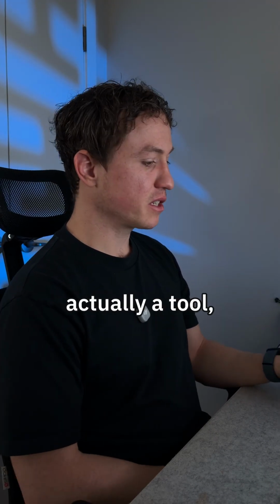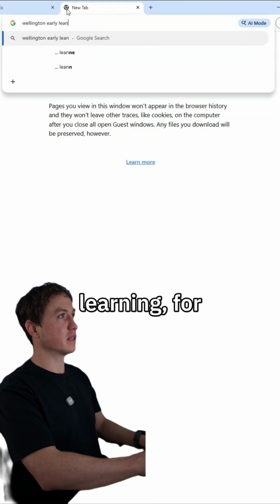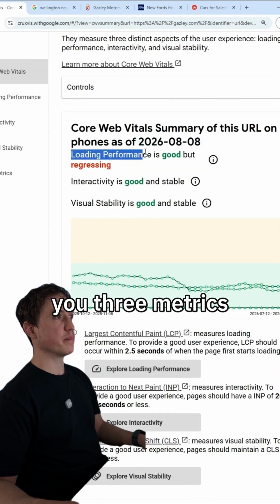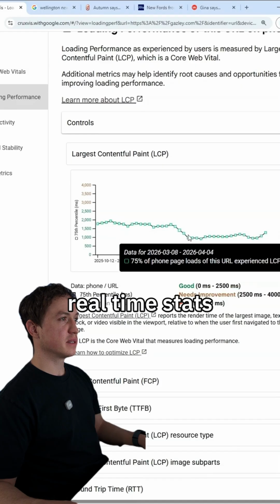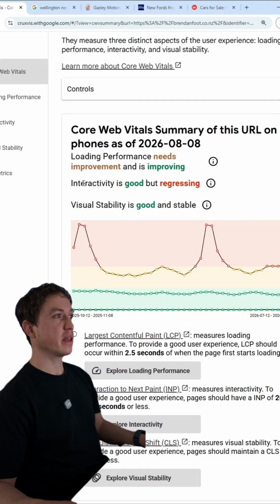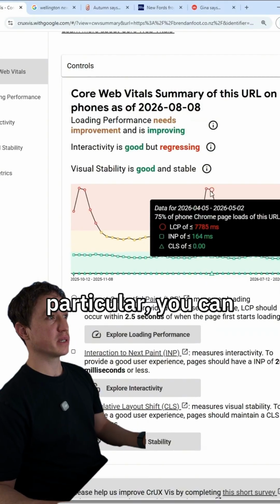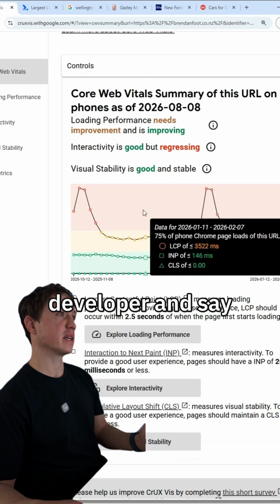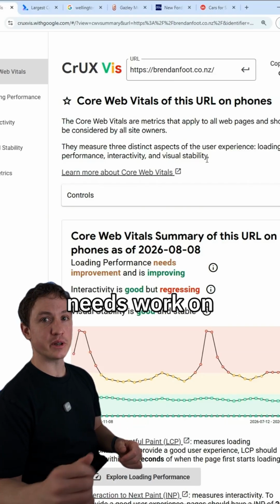See Your Competitors’ Real Page Speed Data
A page speed test is useful, but it is still a simulation.

What matters is the loading experience real people are actually getting.

Google’s CrUX Vis tool lets you inspect that field data for your own website and compare it with competitors.

You can see loading performance, interactivity and visual stability, then follow how each metric changes over time.

That trend is often more useful than a single score.

If loading performance is getting worse, you have something concrete to hand to a developer instead of saying the website feels slow.

They can identify the failing metric, such as LCP, and investigate what is causing it.

You do not need to become a page speed expert.

You need enough real-world evidence to see where your website is falling behind and ask the right person to fix it.